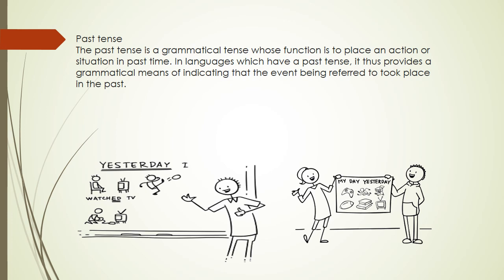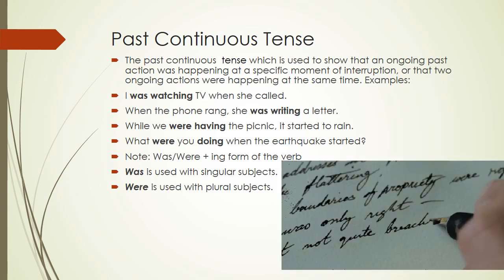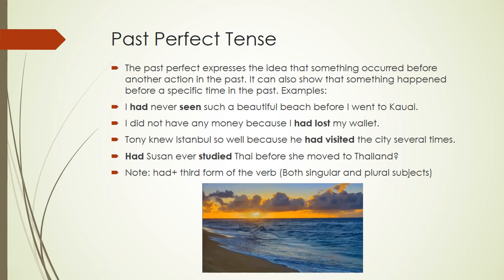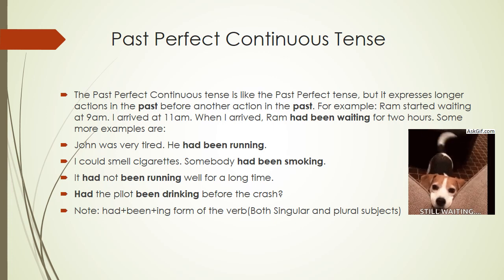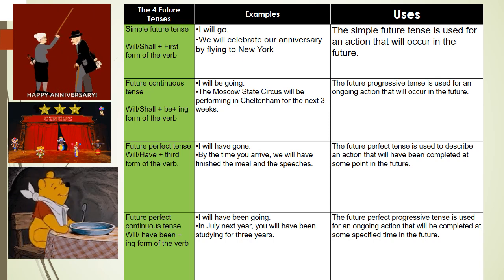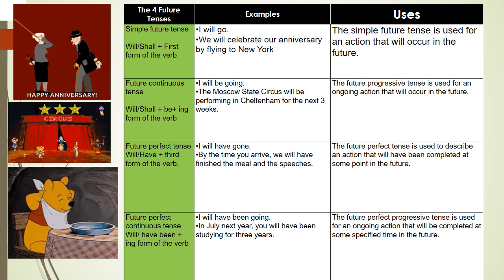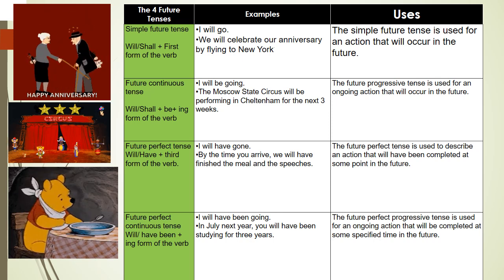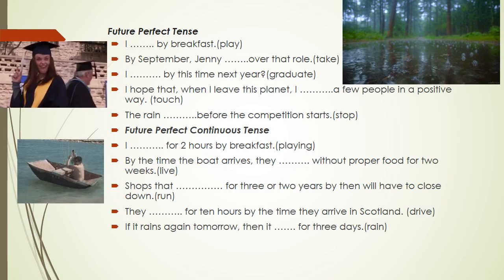Past and Future Tense , St. Stephen's School , Chandigarh.